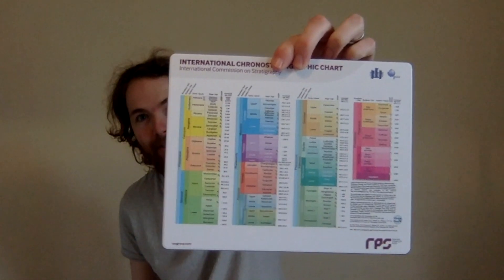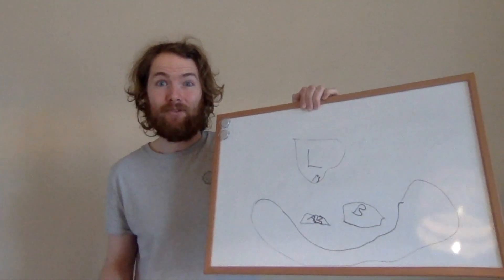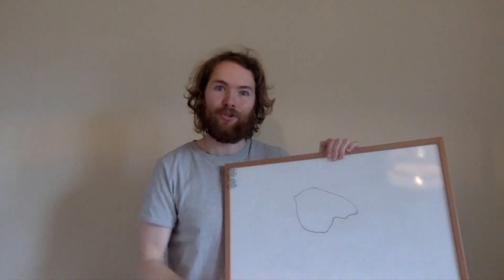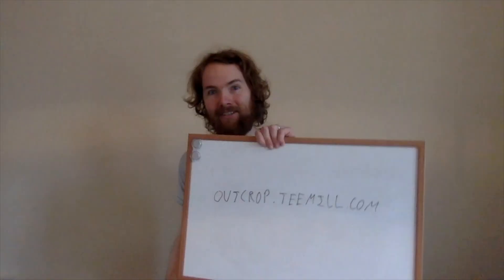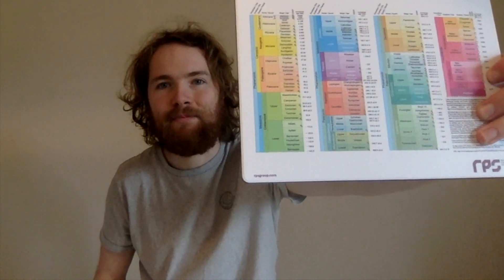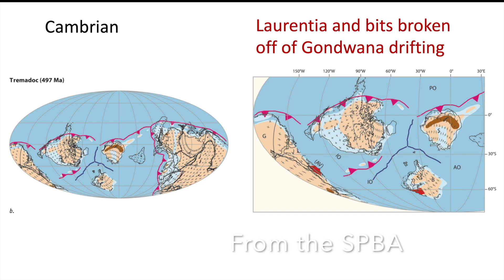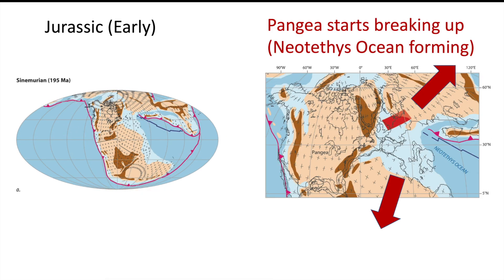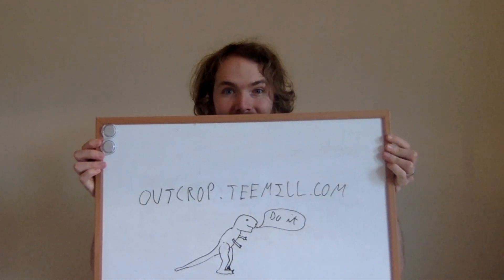The Tectonic History of The UK - Outcrop Vlog 007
In this video Ben talks through the key parts of the tectonic history of the British Isles.

The UK has an amazing tectonic history. Although no longer on an active plate margin it has been the part of two major orogenies where different parts of the UK were on different continents separated by oceans! (and a third orogeny further away that has a minor impact on the UK...)

1. The Caledonia orogeny joined Scotland to England and created large transfer faults like the great Glen along with epic thrust faults like the Moine Thrust! (Shout out to the Rock Stop Cafe!)

2. The Variscan orogeny Joined Cornwall to England and now the remains of the event are seen by the granites of Cornwall.

3. The Alpine Orogeny was a little further from home however fold structures in Southern England are present for this Alps building event!

Hope you have enjoyed and this was helpful! I am not an expert in the matter but this is factually correct to the best of my knowledge and a 10 min time period.